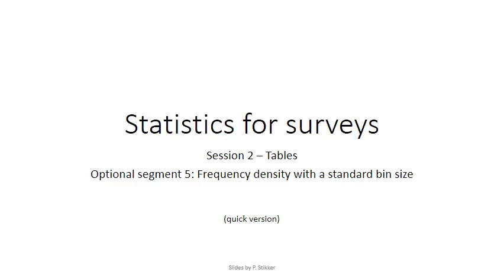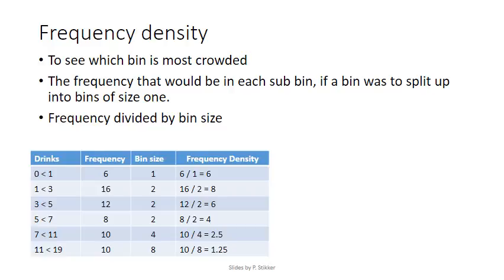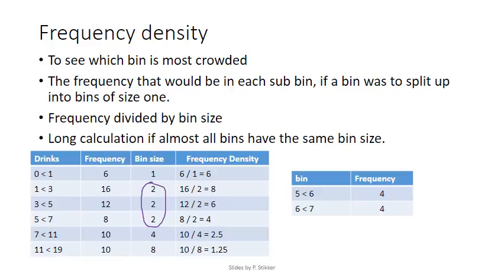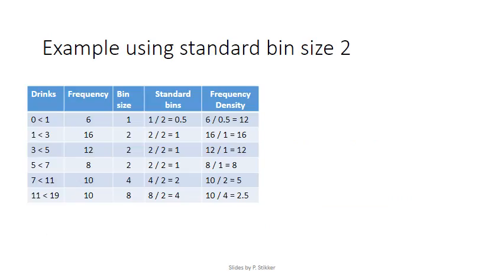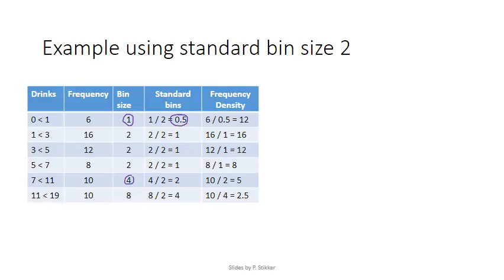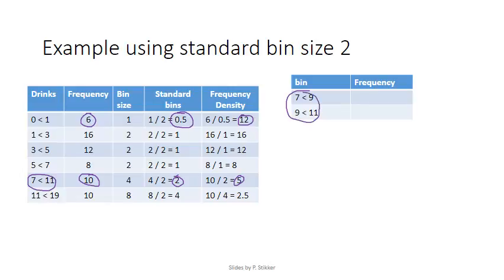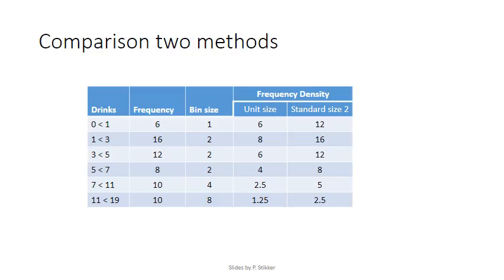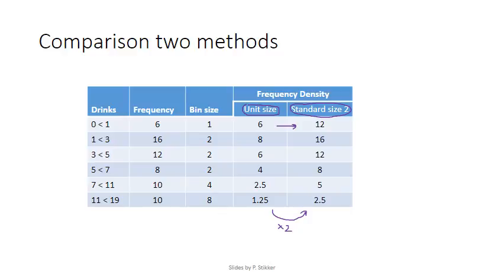S02E05-5 Frequency density using a standard bin size (short)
Explanation on how to use a standard bin size, instead of the unit size.
Note: this is the short version, a long version of this video is also available.